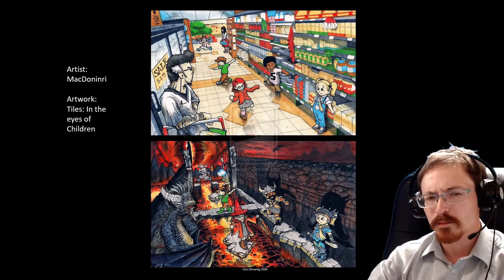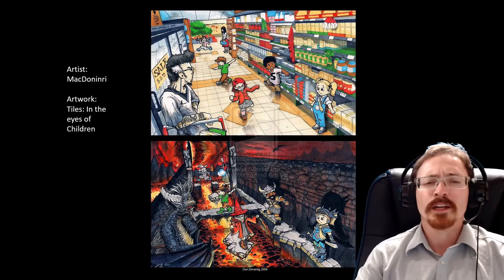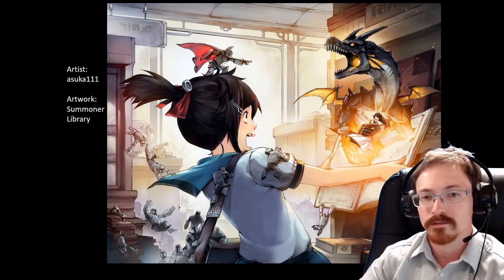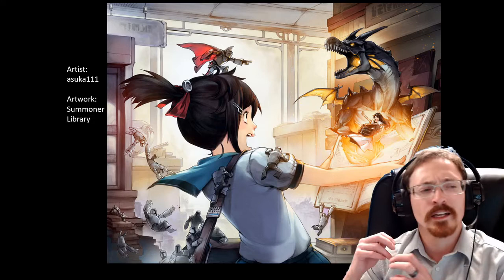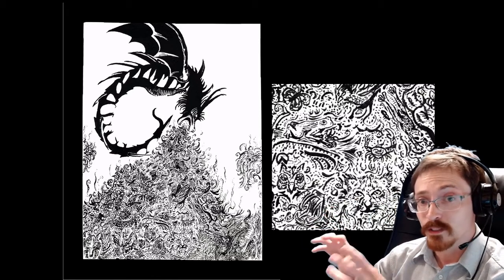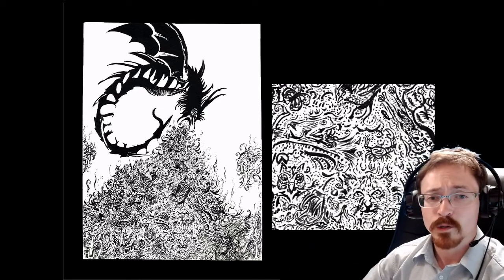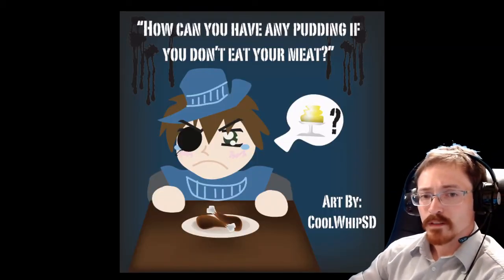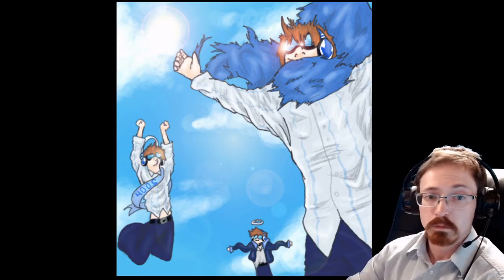Narrative Art - Art Lesson - Art that tells a story - Art I and Art III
Class: Art III

Lesson Duration: 2-3 Class Period(s) (45 minutes each)

Outline:
In this video we discuss Narrative Art and how Art can tell a story.

Assignment:

Students will create their own Narrative Artwork. A Narrative Artwork is an artwork that tells a story. This artwork must be either completely shaded or colored and must tell your selected verse, line, moment or script.

Begin by coming up with a line/story. This could be anything for a normal happening in your life, a song lyric, a quote, a movie line or a passage in a book. Anything will work.

Sketch out your idea, and remember that the work must tell the story without using words.

When your idea is set, and your sketch is complete, you may begin working on your final piece. Please include the meaning on the back.

Required Materials:
Paper
Pencil
Optional Materials (coloring pencil, marker, crayons, paint, etc)